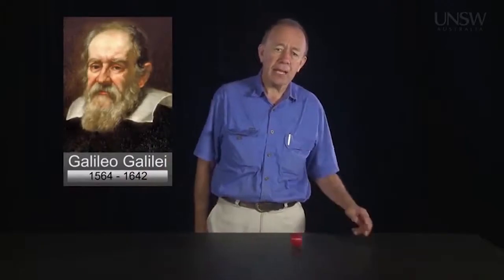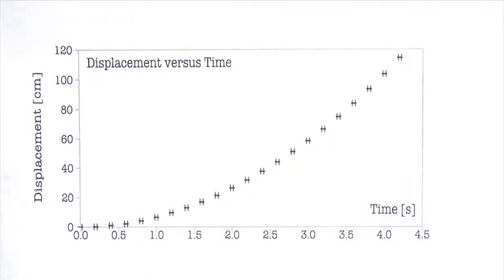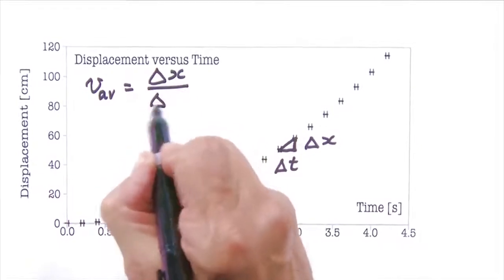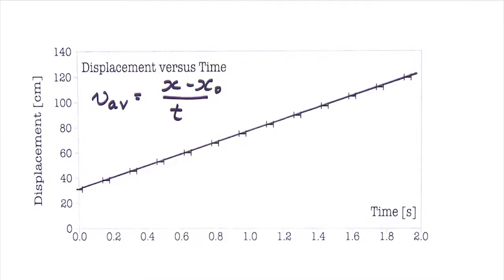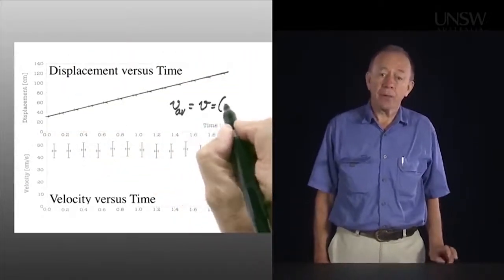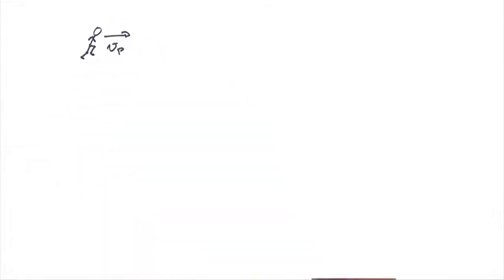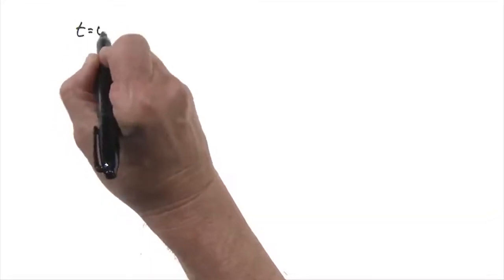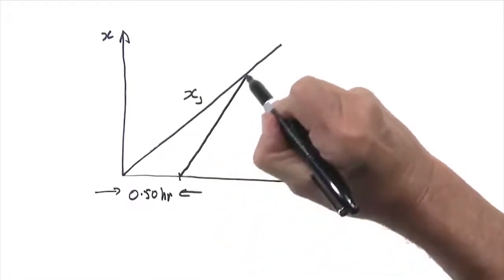Lesson 2.1: Graphing Displacement and Velocity - Mechanics: Motion, Forces, Energy and Gravity,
Link to this course:
Lesson 2.1: Graphing Displacement and Velocity - Mechanics: Motion, Forces, Energy and Gravity, from Particles to Planets

Most of the phenomena in the world around you are, at the fundamental level, based on physics, and much of physics is based on mechanics. Mechanics begins by quantifying motion, and then explaining it in terms of forces, energy and momentum. This allows us to analyse the operation of many familiar phenomena around us, but also the mechanics of planets, stars and galaxies.

This on-demand course is recommended for senior high school and beginning university students and anyone with a curiosity about basic physics. (The survey tells us that it's often used by science teachers, too.)

The course uses rich multimedia tutorials to present the material: film clips of key experiments, animations and worked example problems, all with a friendly narrator. You'll do a range of interesting practice problems, and in an optional component, you will use your ingenuity to complete at-home experiments using simple, everyday materials.

You will need some high-school mathematics: arithmetic, a little algebra, quadratic equations, and the sine, cosine and tangent functions from trigonometry. The course does not use calculus. However, we do provide a study aid introducing the calculus that would accompany this course if it were taught in a university.

By studying mechanics in this course, you will understand with greater depth many of the wonders around you in everyday life, in technology and in the universe at large. Meanwhile, we think you'll have some fun, too.

The course is very useful and is presented in a pleasant way so that we can understand the subject matter clearly and use them in solving real world problems.,Very informative course and the way the speakers voice out the lesson is not boring and it makes us more energetic to learn Phyiscs
Here we introduce kinematics, in which we describe and quantify movement of objects through space over time. Motion is so important to mechanics (and most of physics) that we'll spend a few weeks establishing the tools and techniques we'll need. We'll leave explaining motion to the later weeks, starting with Newton's laws in week 4. Here we study the simplest case: motion in a straight line.